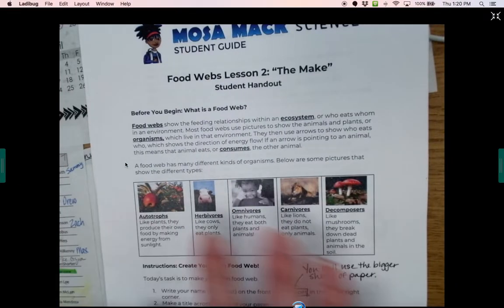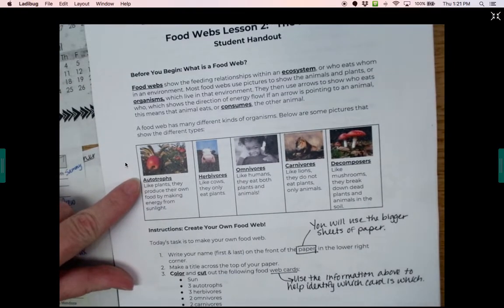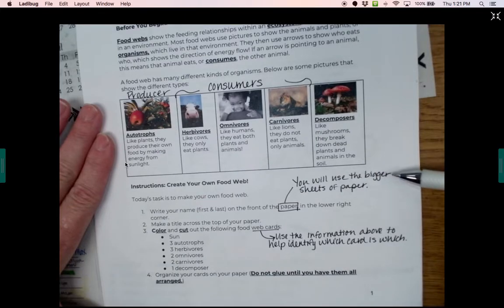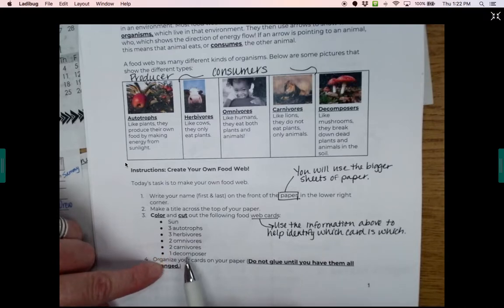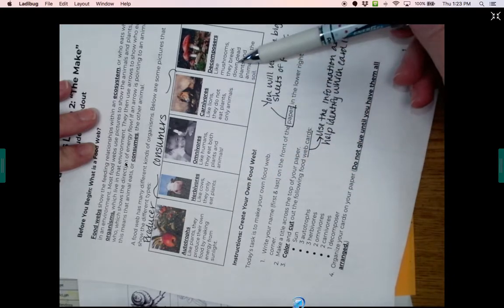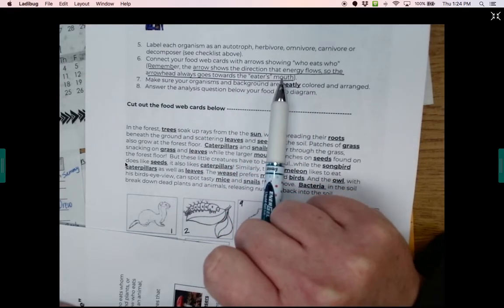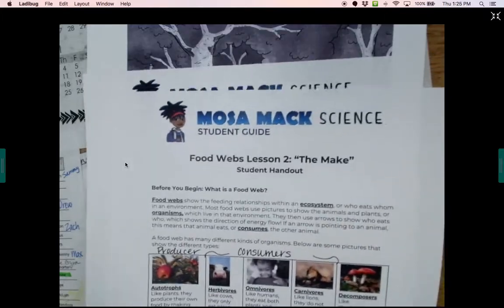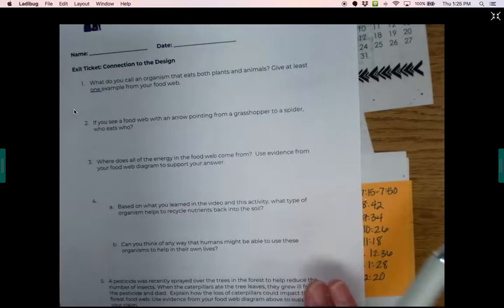Food Webs lesson 2 Fri 10:5